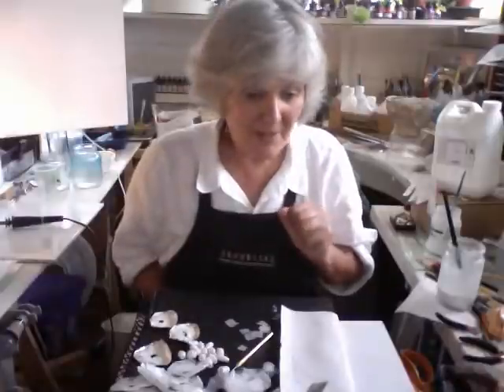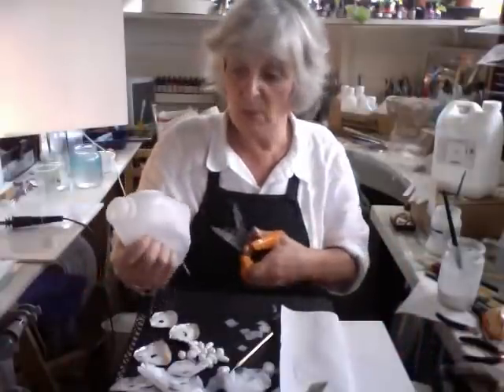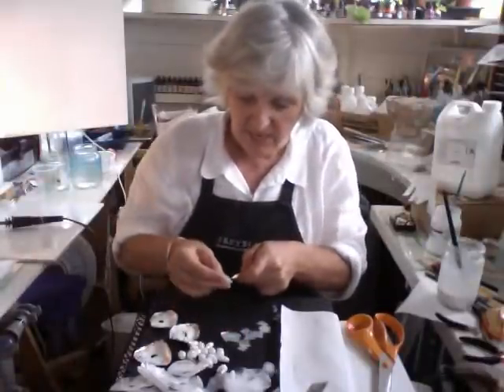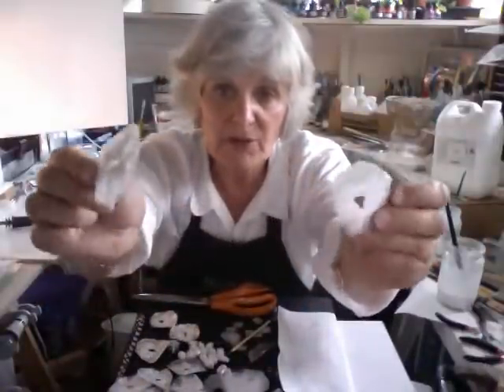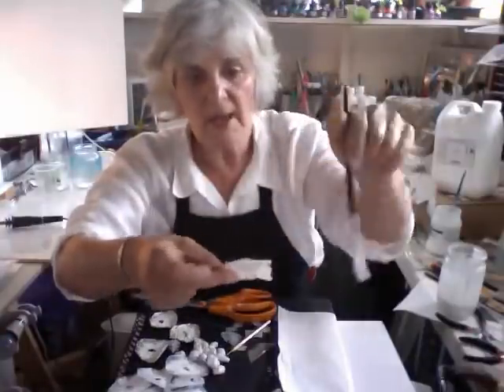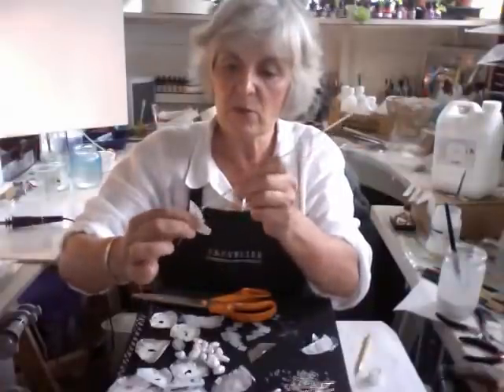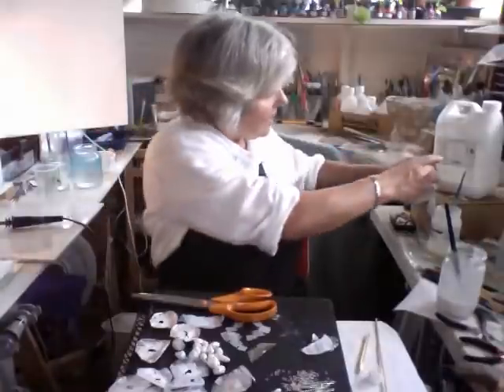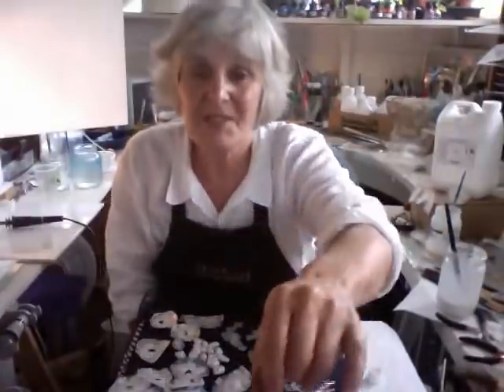Paper Mache 'Flowers'.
Jewellery from plastic milk carton, tissue paper + P.V.A glue, glass bugle and seed beads.
Taking the 'flowers' a stage further. Using 3D glue.
Building up the components for necklaces, brooches and earrings.